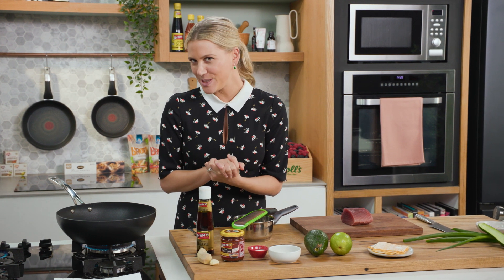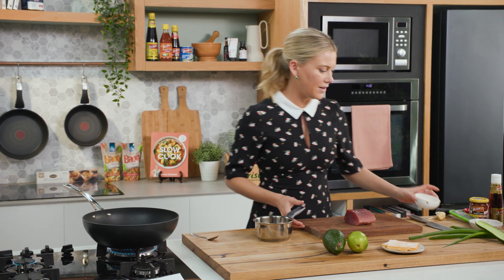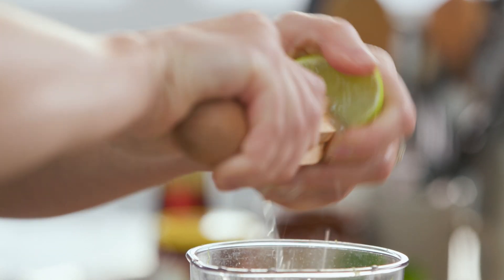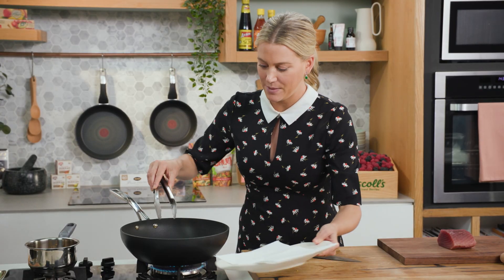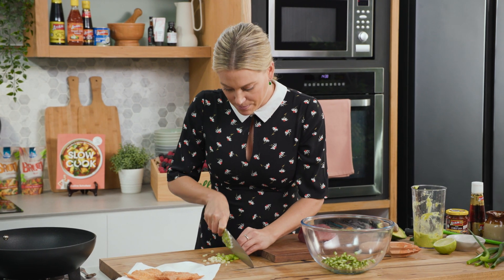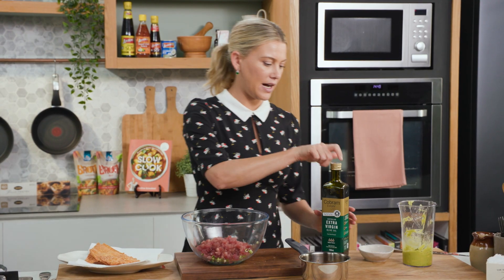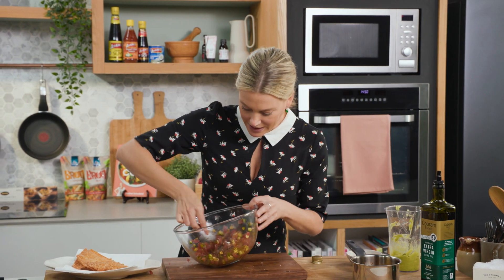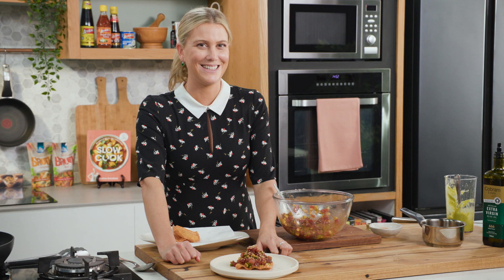Sashimi Tuna with Chilli Jam Dressing | Everyday Gourmet S11 Ep45